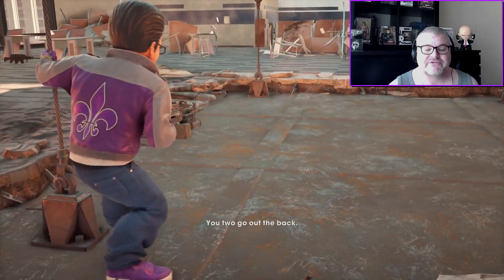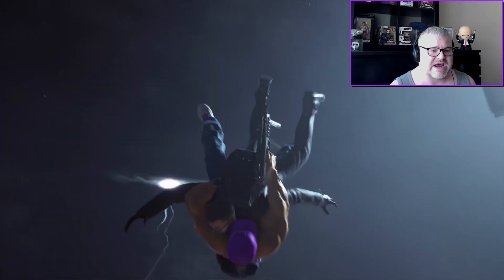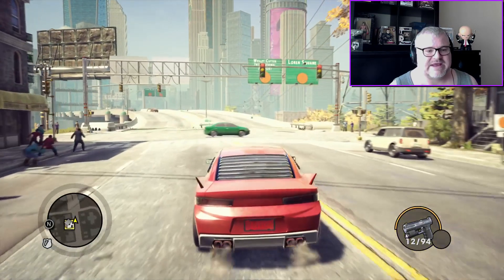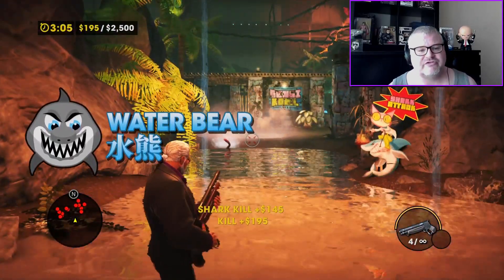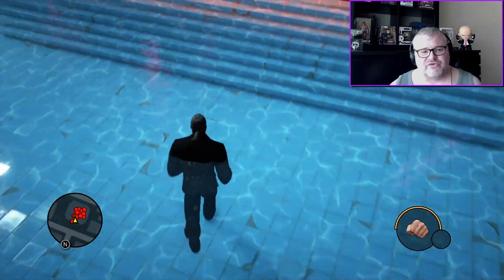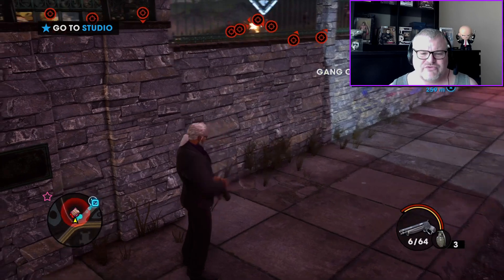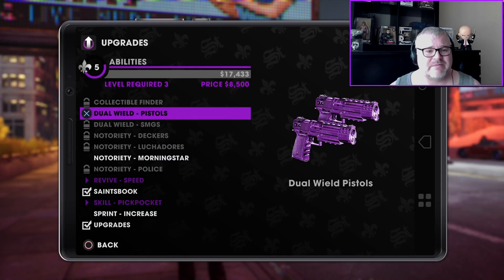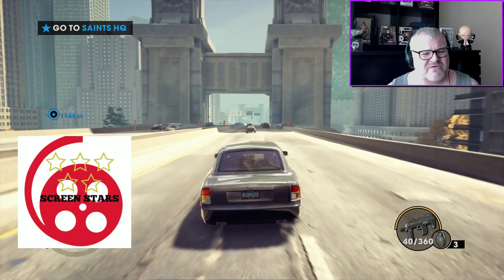Saints Row The Third Remastered: PS4 Review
Here is my review for Saints Row The Third Remastered on PS4